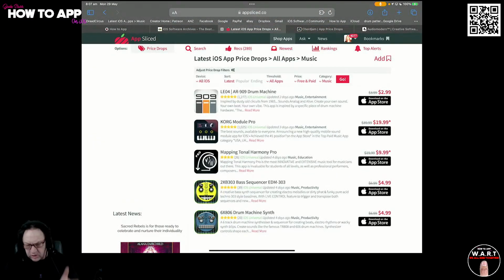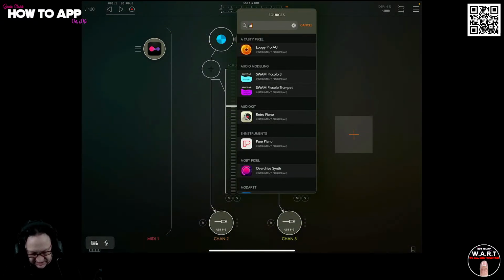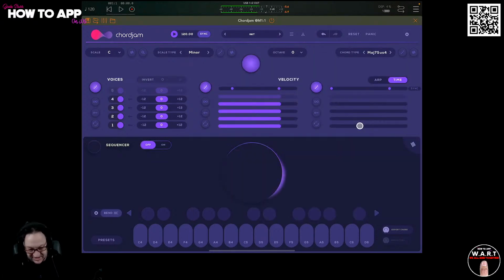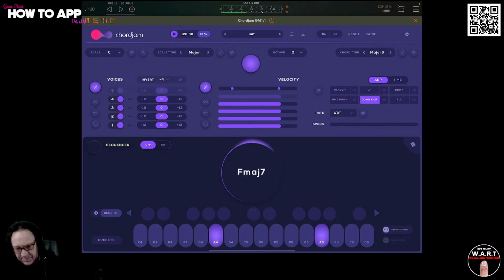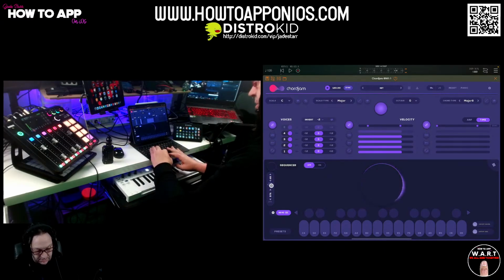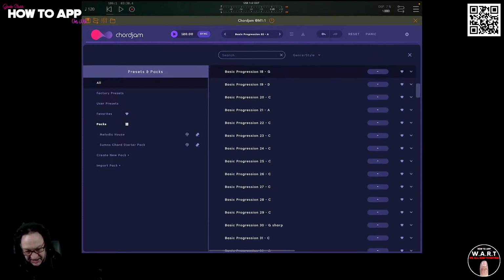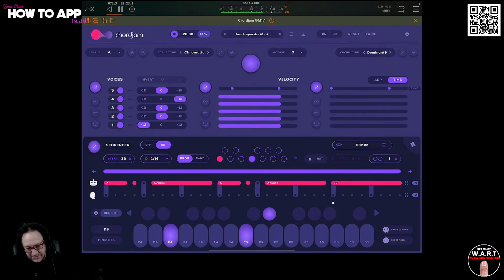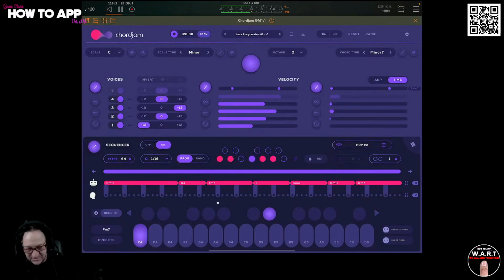New Features & Free Expansions for Chordjam on iPad - How To App on iOS! - EP 917 S11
In this episode of "How to App on iOS". I'll be checking out the New Features and FREE Expansion Packs for The Ultimate Chord Machine Chordjam by AudioModern. Chordjam is an innovative MIDI plugin that builds chords and progression patterns through intuitive user-guided randomization. Choose from a variety of scale types, Chord types, voicing parameters, rhythms and progressions or have its powerful sequencer conjure up unlimited progression patterns for you, based on any combination of settings, serving up unpredictable but always-musical variations. Create unique and complex chord structures and infinitely evolving progressions.

New Features & Free Expansions for Chordjam on iPad
AUv3 Plugin

Clubhouse - @jadestarr

LINKS
The Beat Community - iOS & Desktop Price Drops & Info